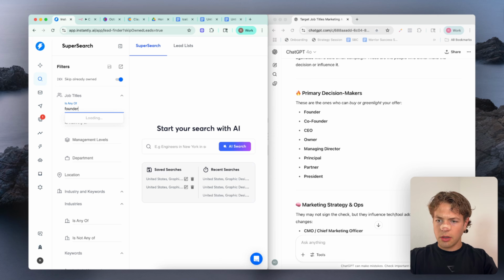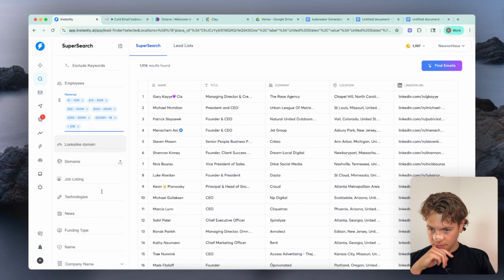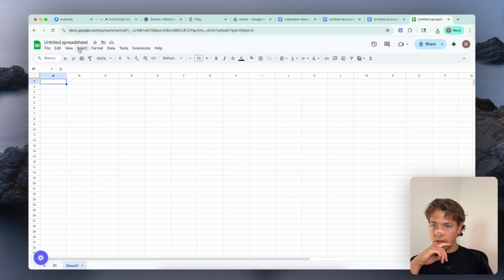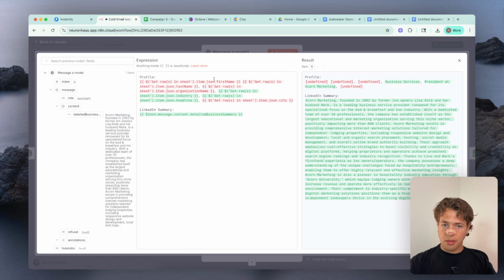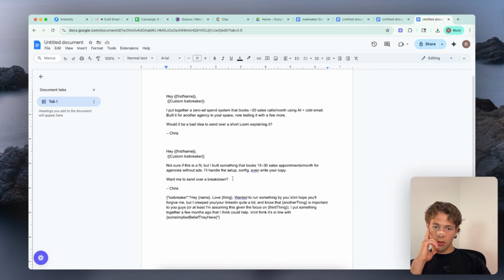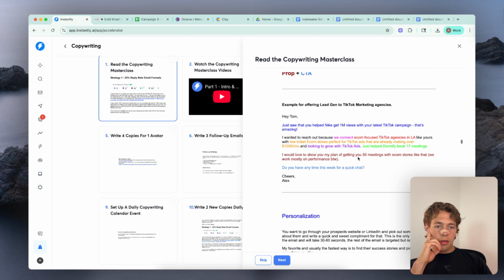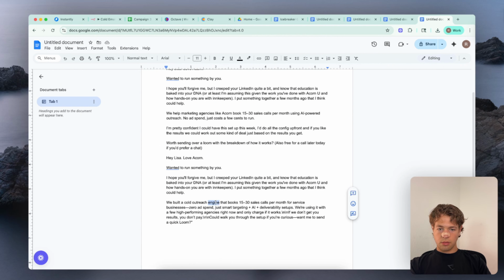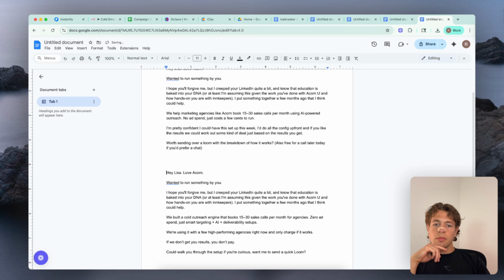Watch Me Build An AI Cold Email Machine in 65 Minutes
Watch me live build a brand new cold email system. From sourcing leads to launching the campaign. This video walks you through each step with me. Feel free to swipe and deploy this in your own business 😉

The software, tools, & deals I use (some give me kickbacks, thanks!)

Why watch?
If this is your first time here, what’s up, I’m Roman. I like to make money online.

Over the last few years, I’ve used AI and automation to generate leads, close deals, and scale client businesses.

There’s a lot of hype around AI, but not many people are actually using it to get real results. That’s what this channel is for.

I’ll show you how to build tools that actually work, break down what’s working for me, and hopefully give you something you can steal and use to grow your business.